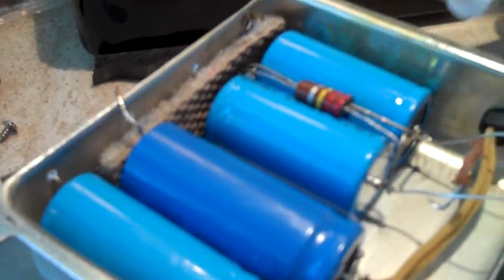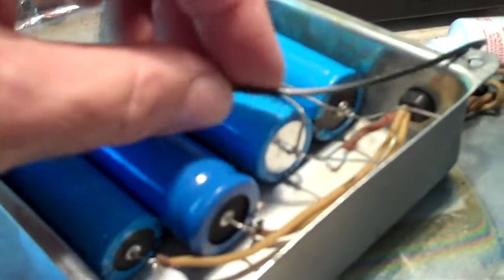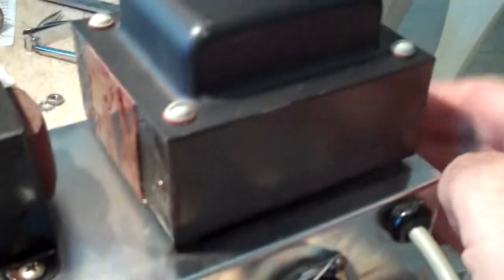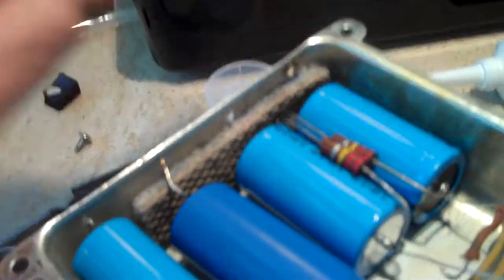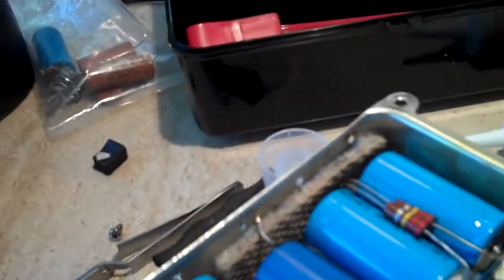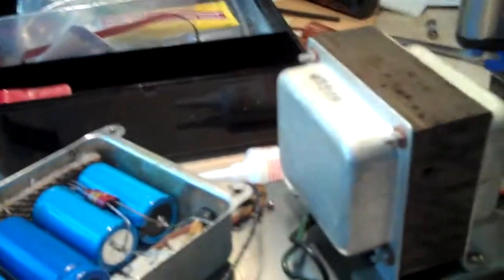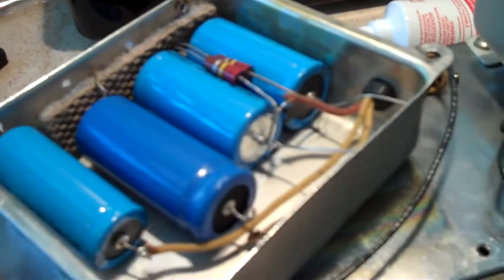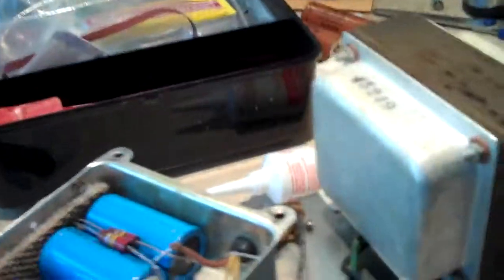Beefing Up the Capacitor Filtering on a Tweed Bassman for More Punch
Safety Warning! Don't mess with this unless you know how to discharge your capacitors so you do not get shocked.  I am not an electronic engineer so be careful with any instructions I give you.  I learned this from Gerald Weber with Kendrick Amps at one of his Amp Camps.  It worked so well with my 1960 Bassman that I felt it necessary to make the mod to my 1959 Bassman.  It will give the bass more punch and clarity which is always good.  To get the full instructions, you would probably need to go to a pro amp tech.  There are differing opinions on this mod but from experience, I know it works and Gerald has been building and repairing Tweed Bassman amps for at least 30 years.